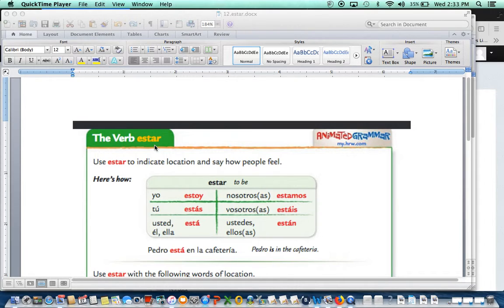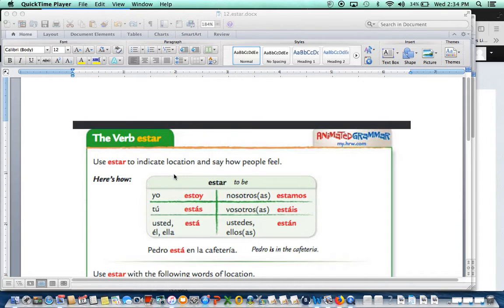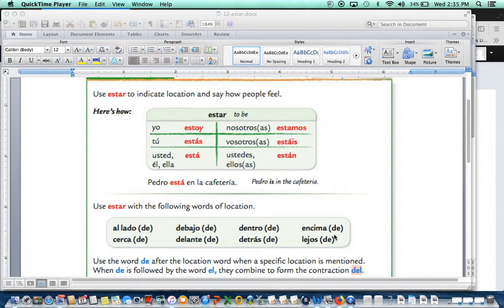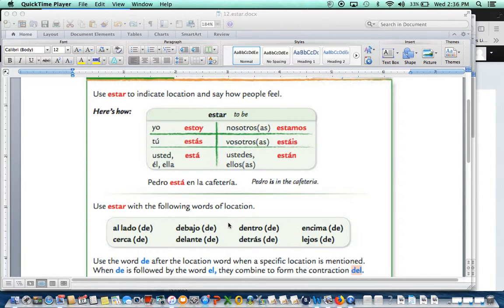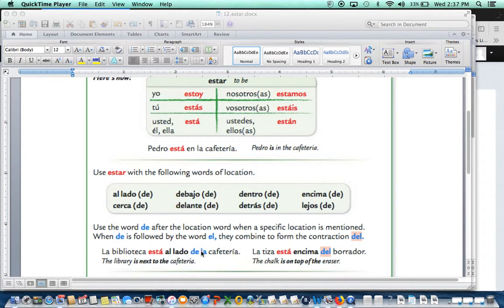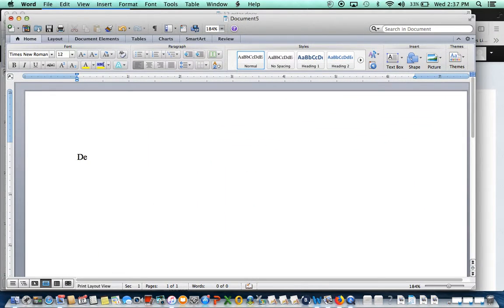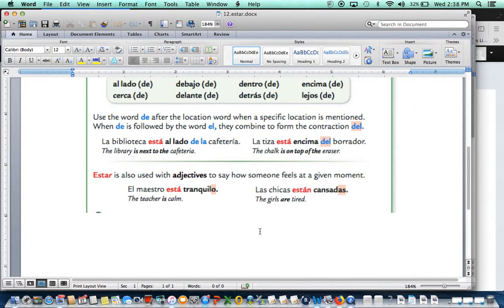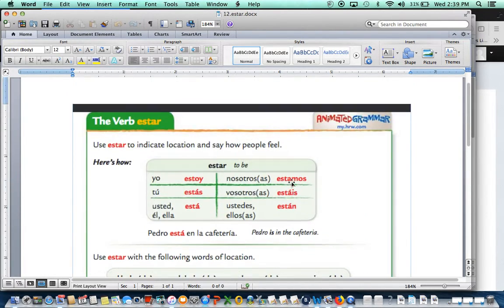12 1 WEEK2 Estar (SpI)